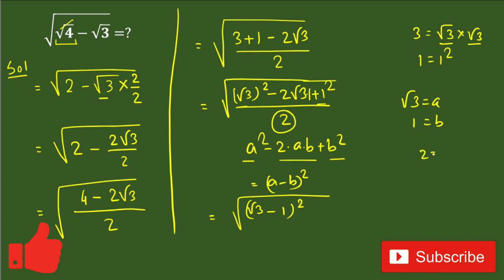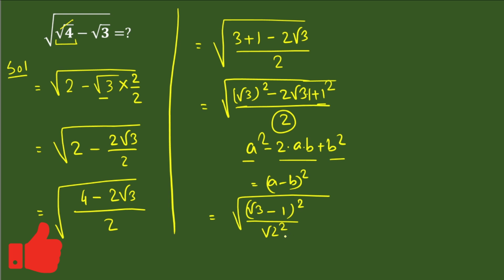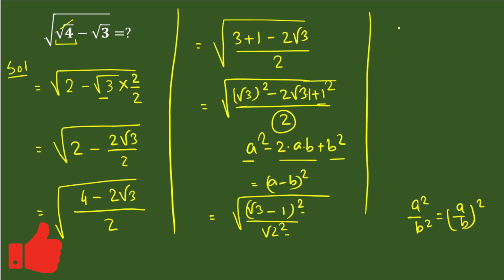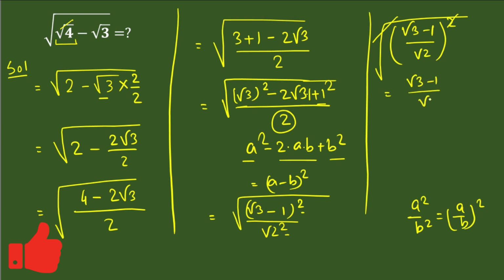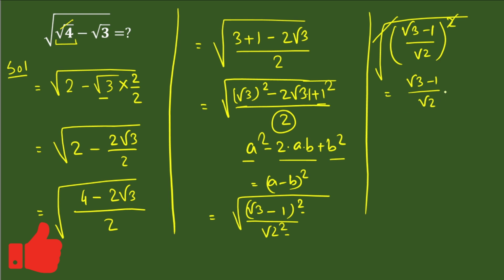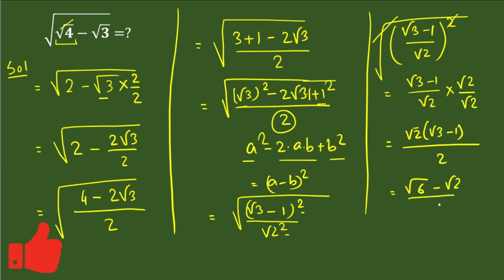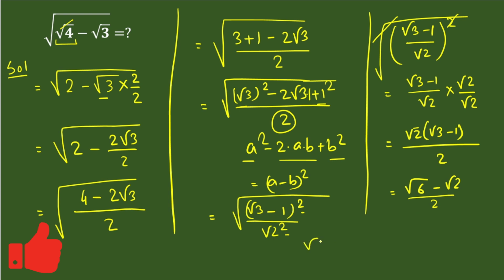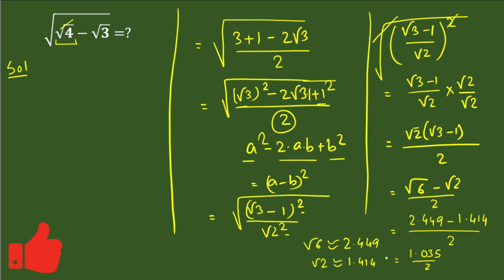Can you simplify the Rational Expression? | Radicals | Math Olympiad Preparation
Learn how to simplify Rational Expression that involves radicals without a calculator. Learn manipulations and how to rationalize the denominator. Step-by-step.
In this video I will teach you tips and tricks to solve the given math question in a simple and easy way.

blackpenredpen
math olympics
olympiad exam
math olympiada
British Math Olympiad
olympics math
olympics mathematics
Number Theory
mathcounts
math at work
exponential equation
Math puzzles
Olympiad Mathematics
Competitive exams
Rational expression
Radicals
Rationalize The Denominator
coolmath
my maths
mathpapa
mymaths
cymath
sumdog
multiplication
ixl math
deltamath
reflex math
math genie
math way